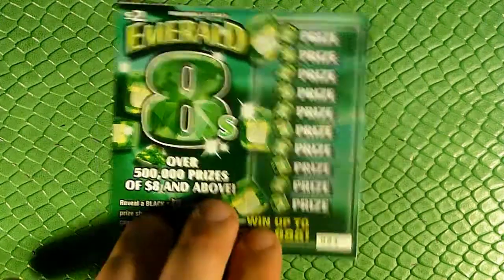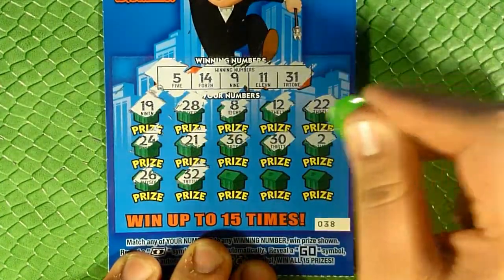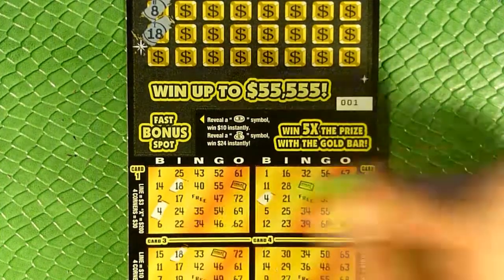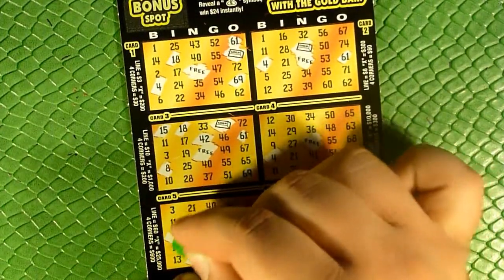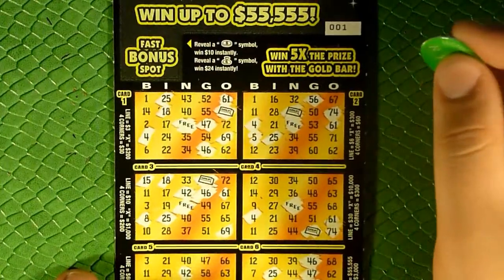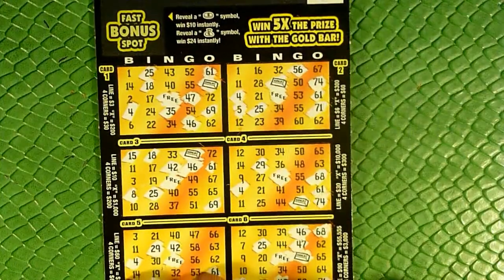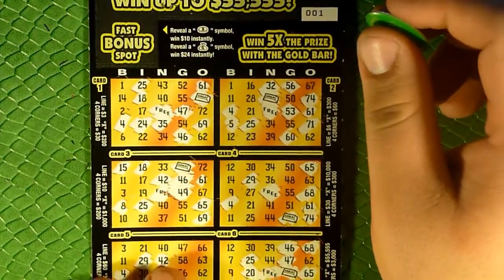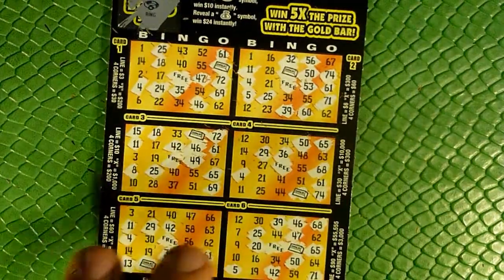Missouri Mixings - Playing10 - 3/19/16 - The Scratch-Off Series!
Basic premise: I buy $10 in scratch-off tickets and post the results; both good and bad.

Up To Now:
Total Invested: $380
Total Wins: $302
Net:  -$78